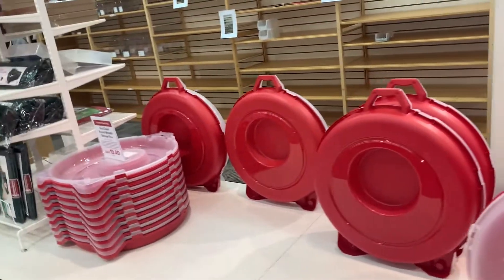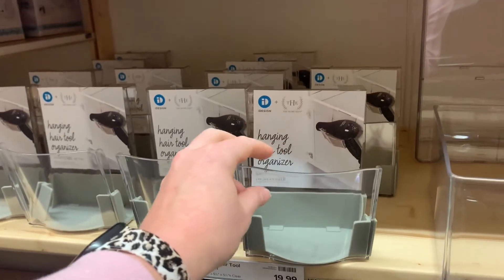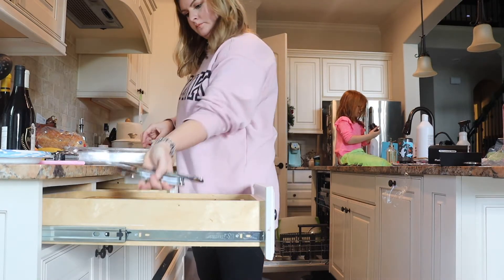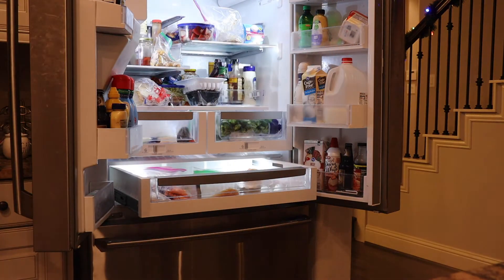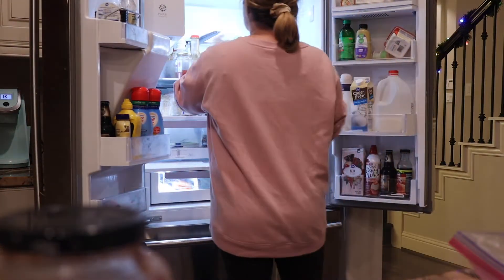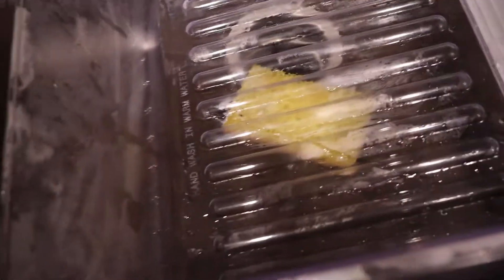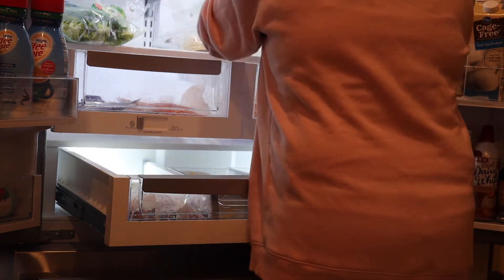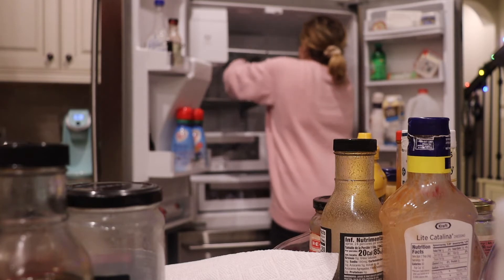CLEAN WITH ME / ORGANIZE WITH ME / CLEAN MY FRIDGE / SHOP WITH ME AT THE CONTAINER STORE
Clean with me /  ORGANIZE  with me / clean my Fridge / Shop with me the container store . I'm in a declutter and organize mode now that the new year has arrived. Shop with me at the container store and let's check out all of their organization stuff! Also sharing simple tips to make cleaning your fridge easy and fast! clean and organize your fridge with me!